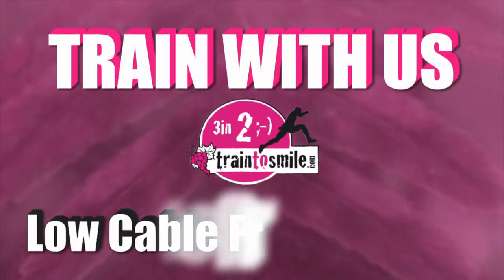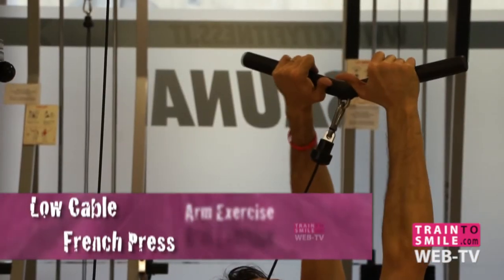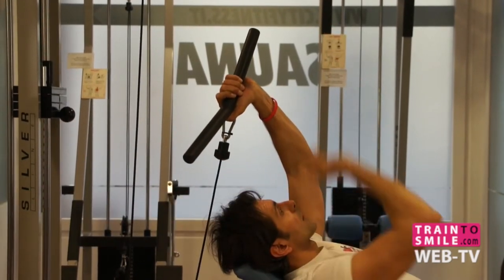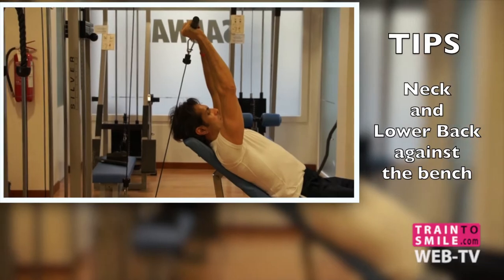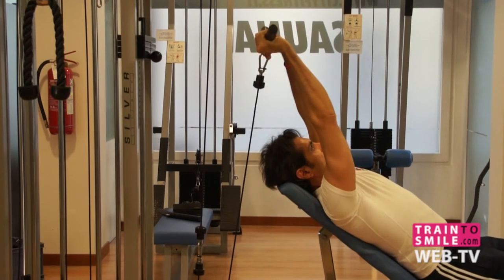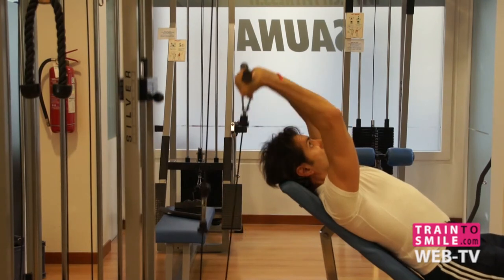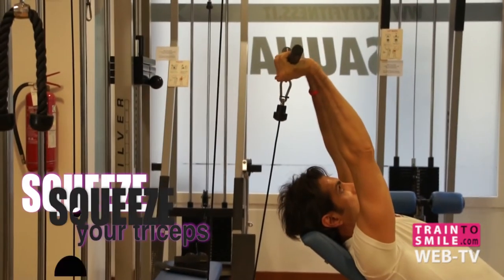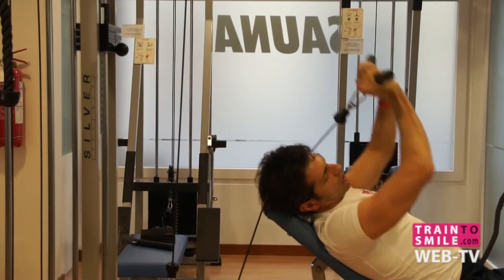Low Cable Bar French Press Tutorial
Grab a bar attached to the low pulley machine and sit on a bench that has a back support on 30°. Leave the cable machine on your back. Clean the bar up to bring it to head height and then extend the arm over your head. Now your arms are extended and next to your head. This will be your starting position. Slowly lower the bar behind your head as you hold the arms stationary. At that time inhale as you perform this movement and pause when your triceps are fully stretched. Let's go back to the starting position by extending your triceps as you breathe out. It is imperative that only the forearm moves. The arms should remain at all times stationary next to your head.

Prendi 1 barra attaccata alla poliercolina e siediti su una panca con lo schienale a 30°. Solleva la barra fino all'altezza della tua testa e dopo estendi le tue braccia oltre la testa. Ora le tue braccia sono estese e vicine alla testa. Questa sarà la tua posizione di partenza. Lentamente abbassa la barra dietro la testa, tenendo le braccia bloccate. Durante la discesa inspira eseguendo questo movimento e fai pausa 1 secondo in questa posizione quando i tricipiti sono completamente strecciati. Torna indietro alla posizione di partenza estendendo i tuoi tricipiti mentre espiri. E' di certo imperativo muovere solo gli avambracci. Le braccia rimarranno per tutto il tempo nella stessa posizione, vicino alla tua testa.